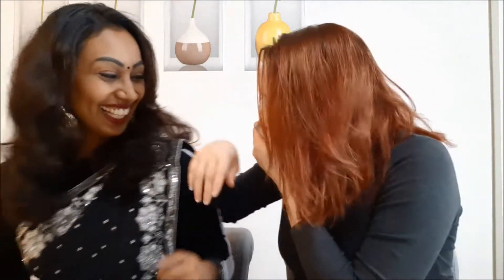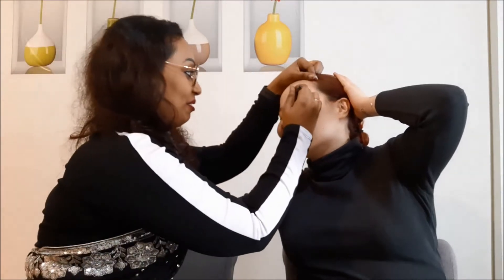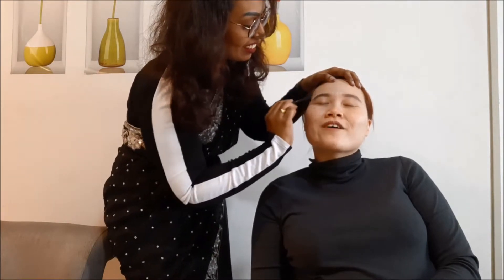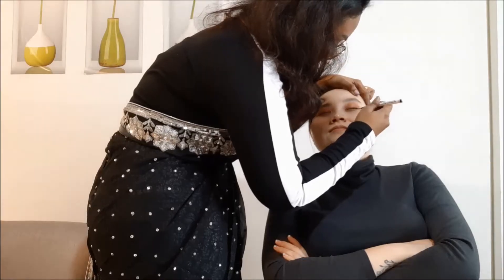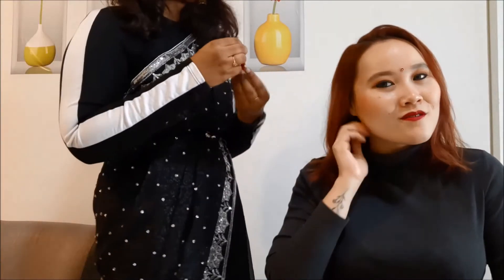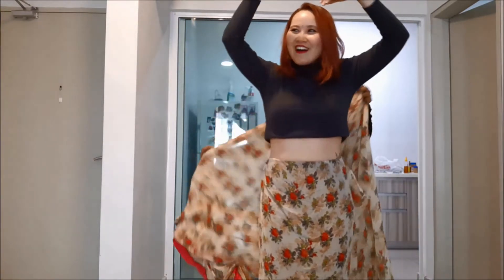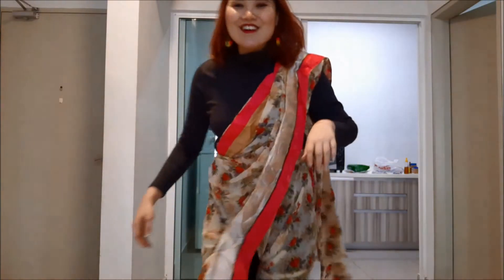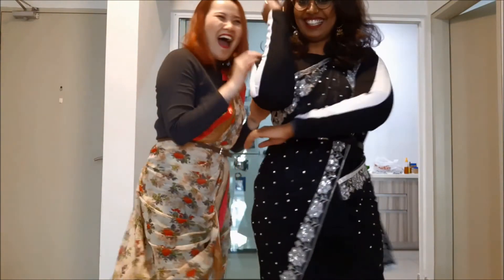INDIAN MAKEOVER (by & feat. The Best Friend)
Birthweek Video 6: Getting an Indian Makeover by le Best friend. And also, this is in conjunction with Deepavali which is this Friday. Hehe. Hope you guys enjoy this video.